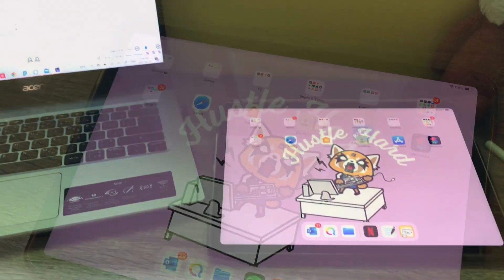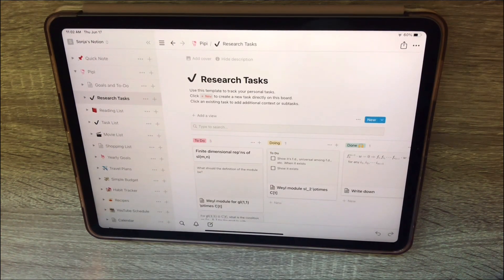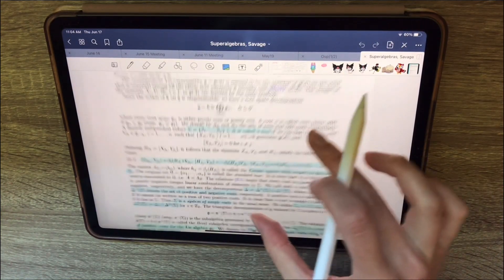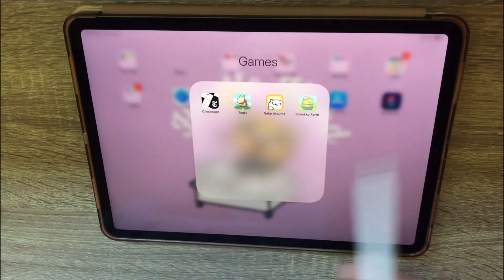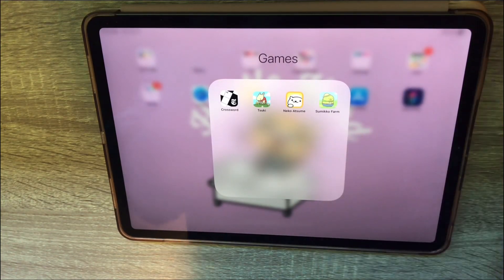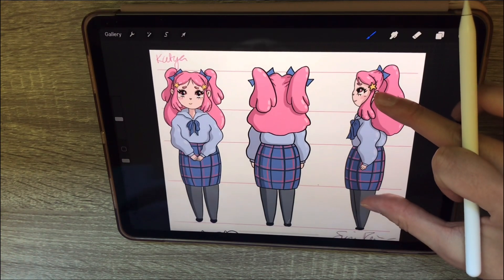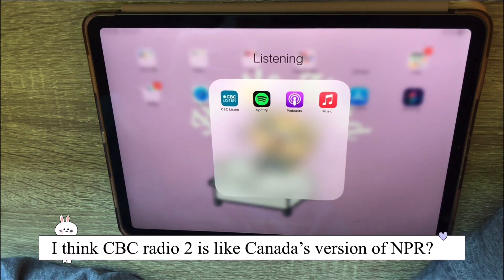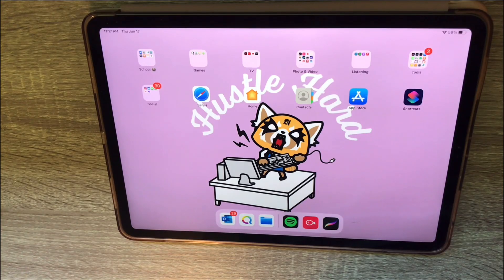what's on my iPad Pro as a PhD student in 2021?? 🌸current setup🌸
I show you what's on my iPad and all the different ways I use my iPad as a math PhD student :) I use it daily and find it helps me be organized with schoolwork and waste less paper.  It is super expensive (almost a month's salary), but it's been worth it to me! Not at all sponsored, Apple has no idea about me lol xD

about me ʕ♡˙ᴥ˙♡ʔ
Hi, I'm Sonja! I'm a PhD student studying maths (representation theory) and I post videos at least every other week! I make study vlogs, grad school tips and advice based on my own experiences in grad school.  I also make art challenges/speed paints during weeks when I have more free time on my hands.  I really want to do a types of grad students cartoon speedpaint, but I need to dedicate a fair chunk of time for that haha. If you ever have any video suggestions or questions leave them in the comments!